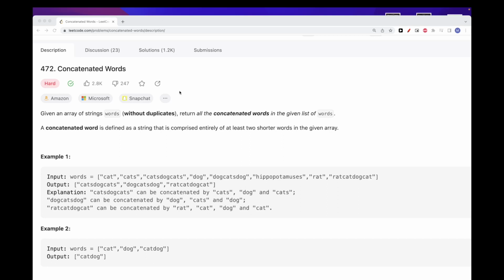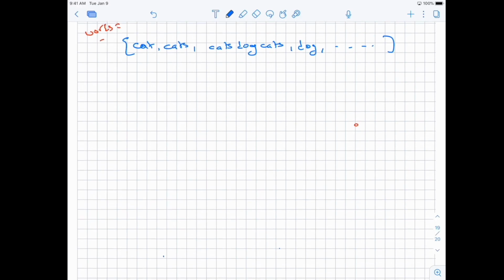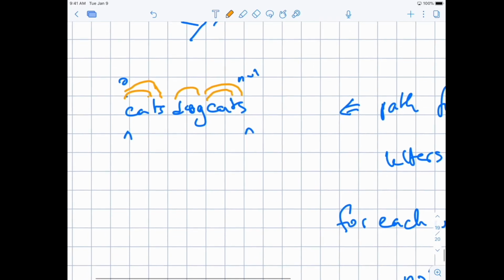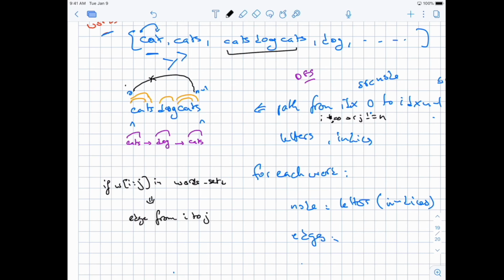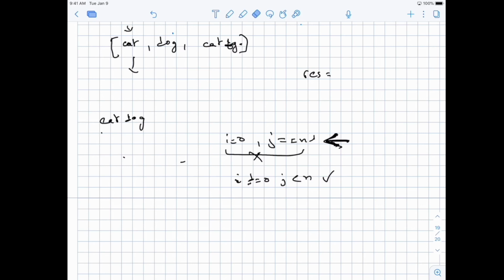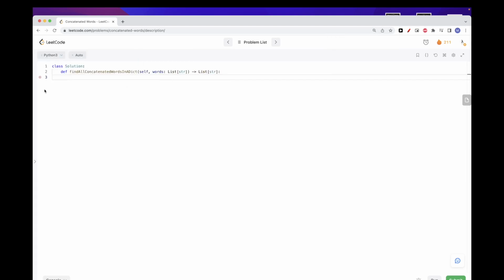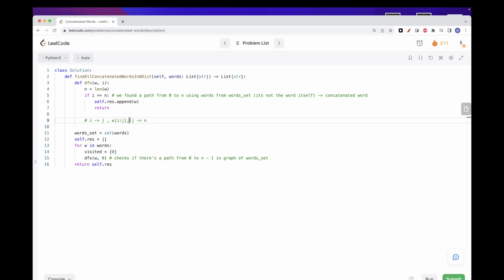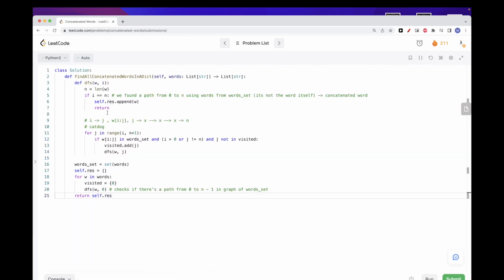Leetcode 472: Concatenated Words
Difficulty: Medium